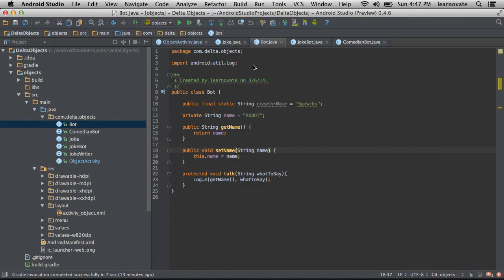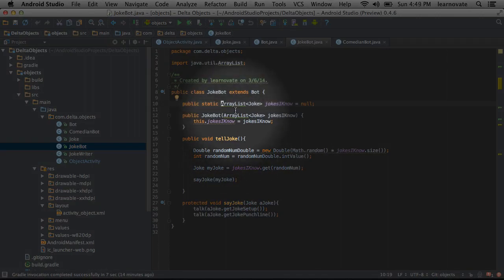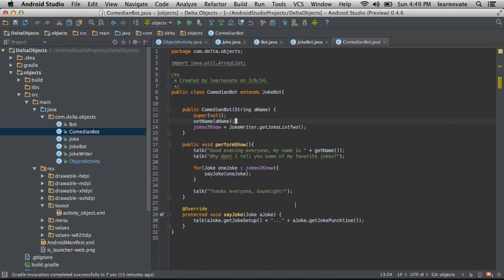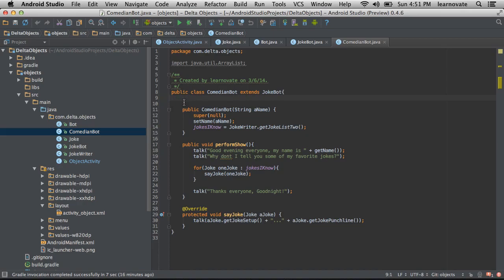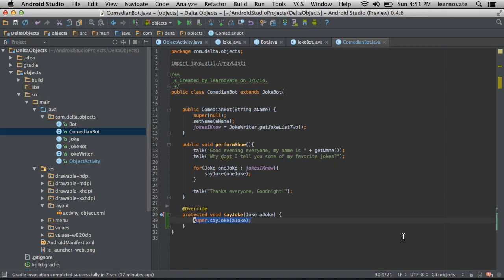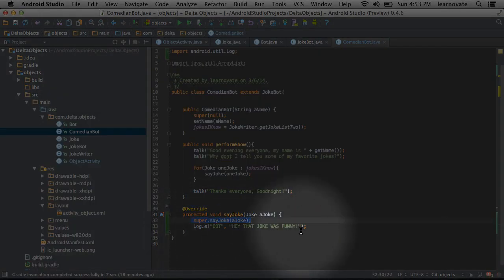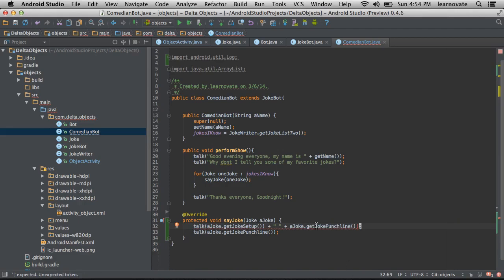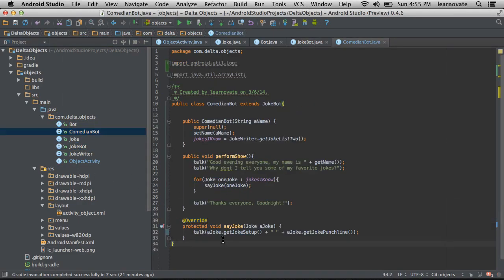029 Inheritance Polymorphism Overide and super